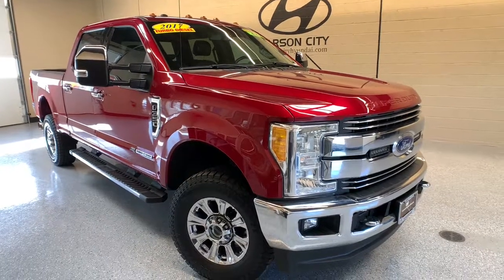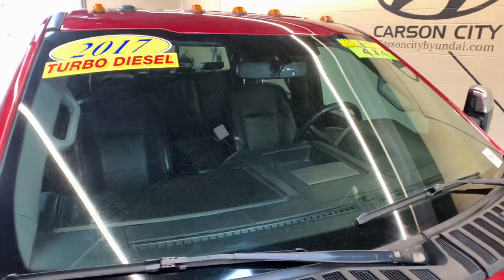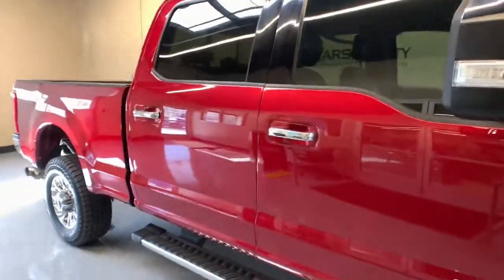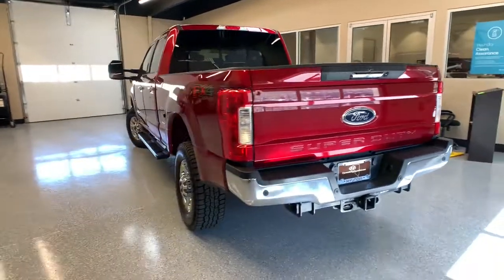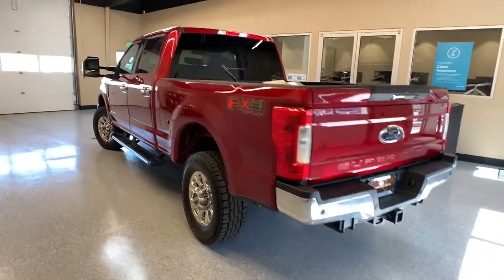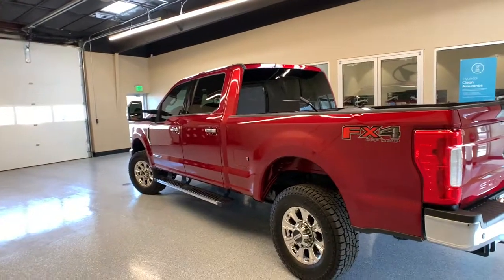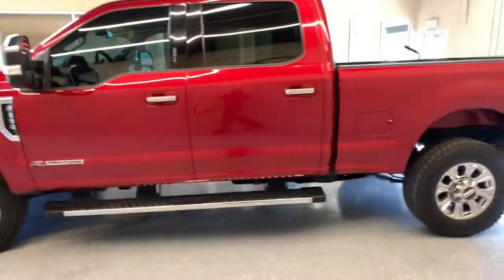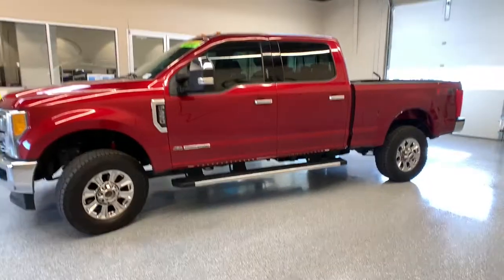2017 Ford F-350SD Carson City, Lake Tahoe, NV PP357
Ruby Red [LISTING TYPE] 2017 Ford F-350SD available in Carson City, Nevada at Carson Car Center. Servicing the Lake Tahoe, NV area.

4WD. 2017 Ford F-350SD 4WD TorqShift 6-Speed Automatic Ruby Red Clean CARFAX.brbrLariat Awards:br  * 2017 KBB.com Brand Image Awards   * 2017 KBB.com 10 Most Awarded Brands Reviews:br  * Turbodiesel V8 generates immense power and torque; stronger frame and suspension enable increased payload and tow ratings; aluminum body reduces overall weight and improves efficiency; spacious new cabs offer many convenience and technology options. Source: Edmunds